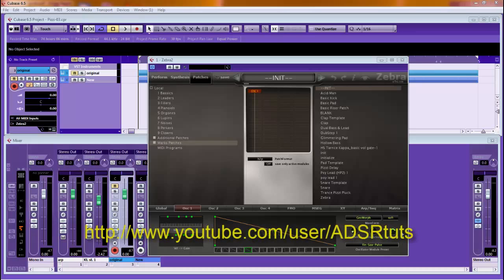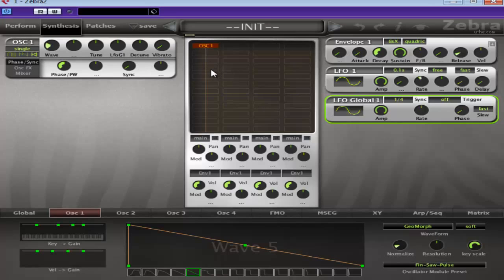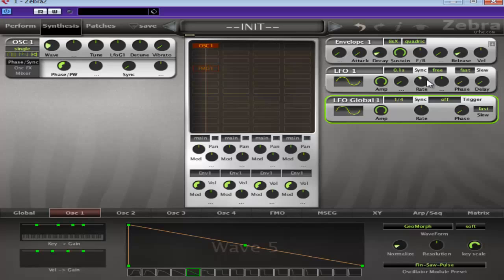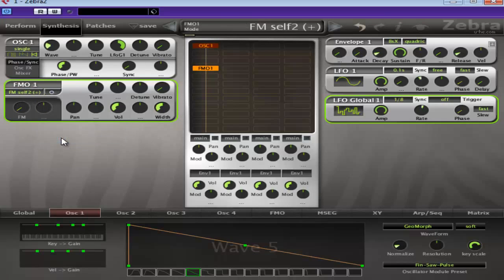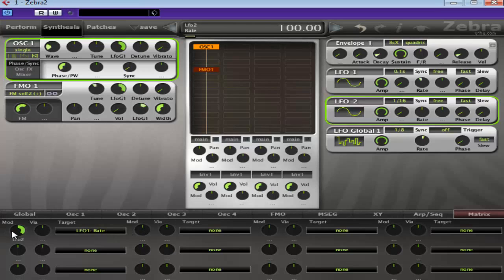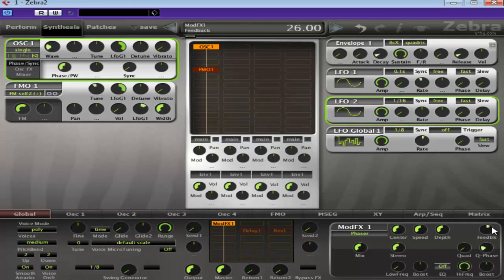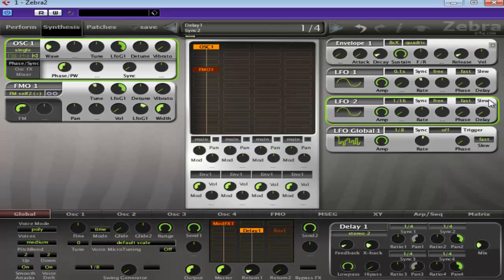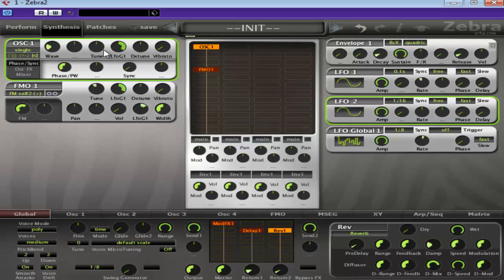Zebra 2 - How To Create An Alien Squelch Effect - How To Tutorial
In this video, I show you how to create a squelch Alien type sound effect.

This sound is created by using a single Oscillator and a single FMO (Frequency Modulation Oscillator).

This effect is mainly created by modulation of the tuning parameters with a GLFO (Global Low Frequency Oscillator). and other parameters with an LFO.

If you are into Psychedelic Trance you will recognize the squelchy aspect of this sound but you can also use the sound in many different genres.

Also in Zebra 2 - How To Create An Alien Squelch Effect we use the Sample & Hold techniques for creating a random but manageable modulation aspect to the sound.

Finally is this patch we use Mod FX (phaser), delay and reverb which gives the sound in this Zebra 2 - How To Create An Alien Squelch Effect tutorial its other worldly sound and also added depth and space.